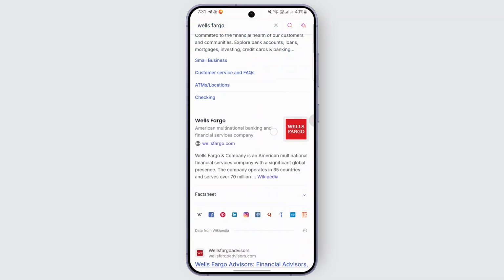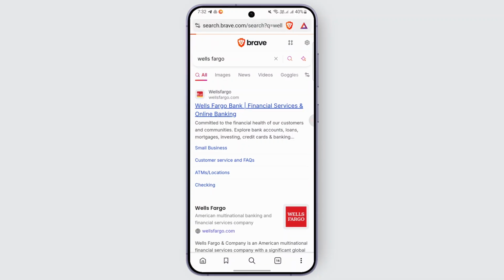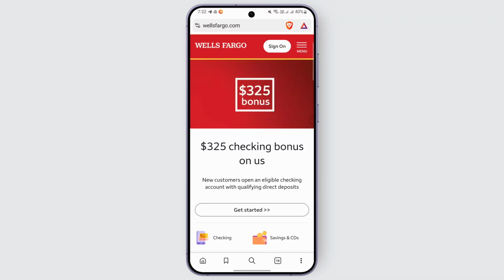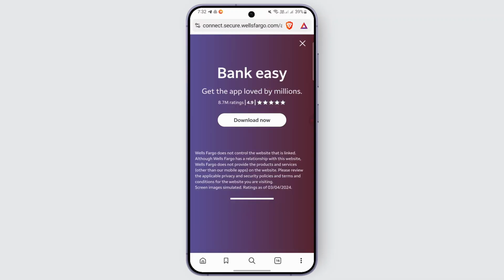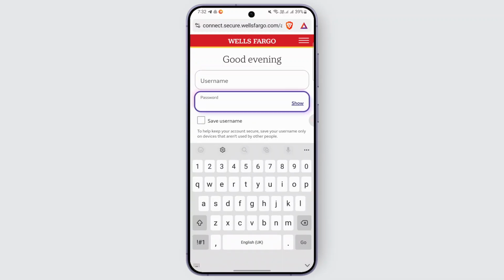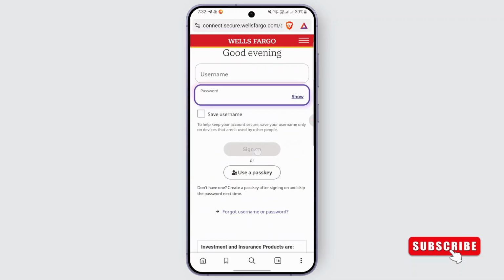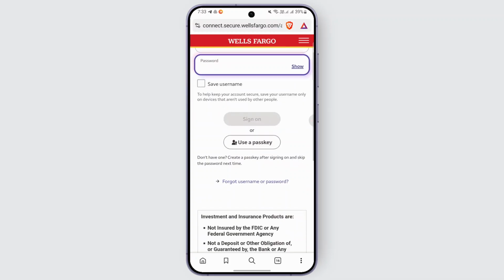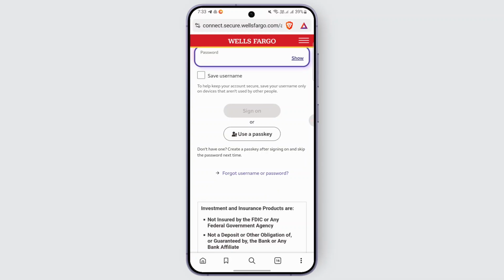How to Login Wells Fargo Bank Online (Quick & Easy)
Want to access your Wells Fargo Bank account online quickly and securely? This video will guide you through the steps on how to login Wells Fargo Bank online easily and safely. Whether you're asking, "How do I login to Wells Fargo Bank online?" or need help with the login process, this tutorial has you covered. Learn how to securely enter your credentials and manage your banking anytime, anywhere. Watch now to see how you can login Wells Fargo Bank online today!

Timestamps:

00:00 How to Login Wells Fargo Bank Online
00:10 How Do I Login to Wells Fargo Bank Online?